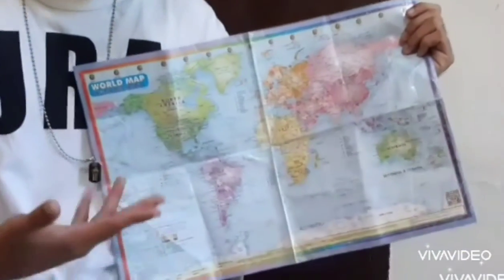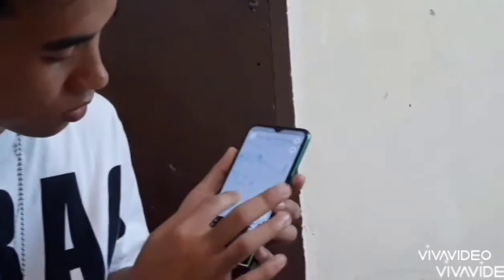Smartphone map and Paper map